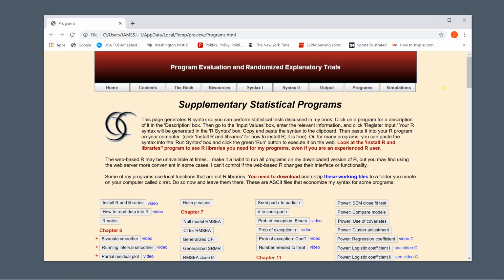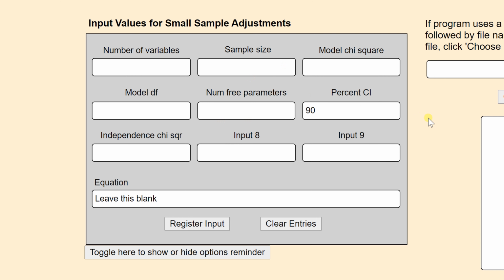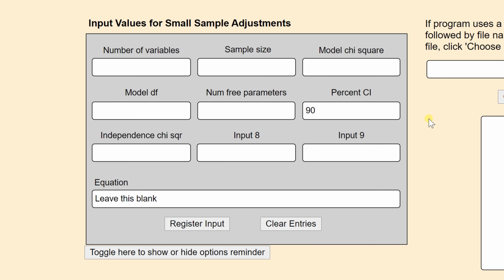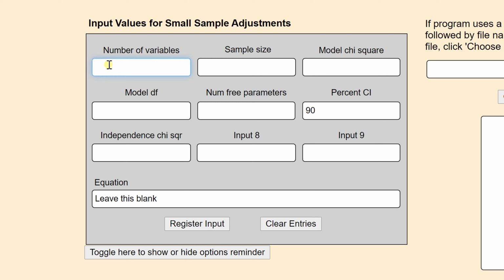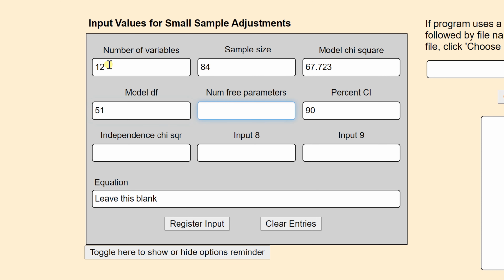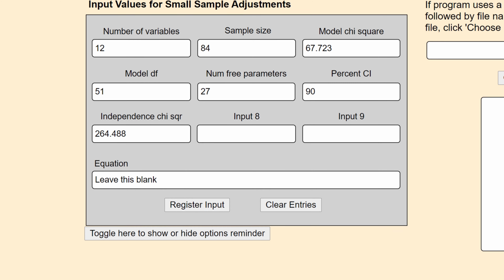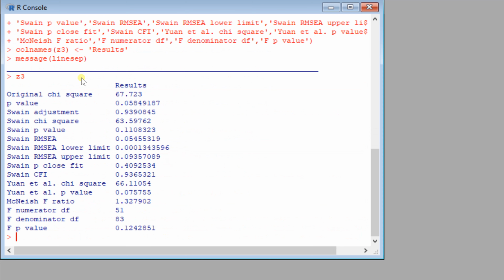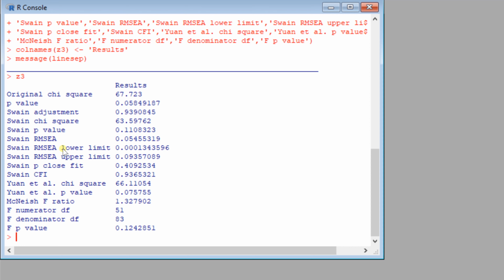Small Sample Corrections